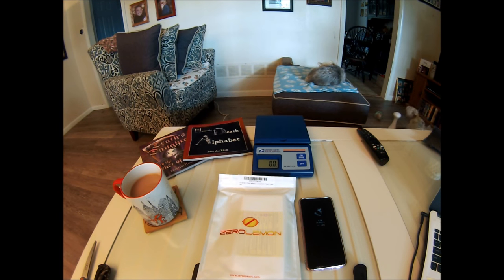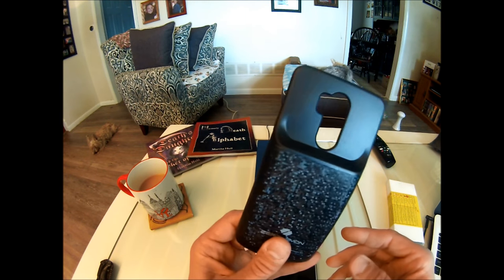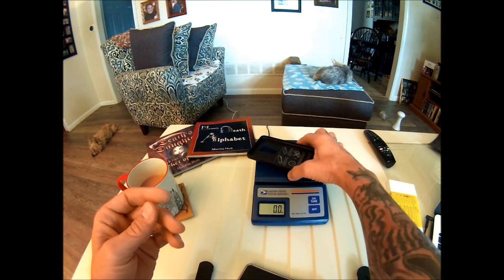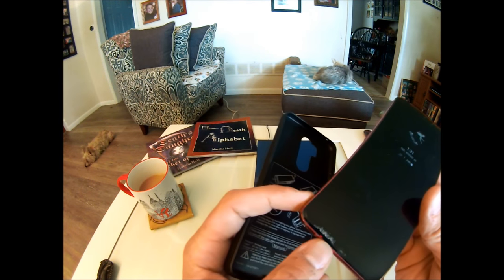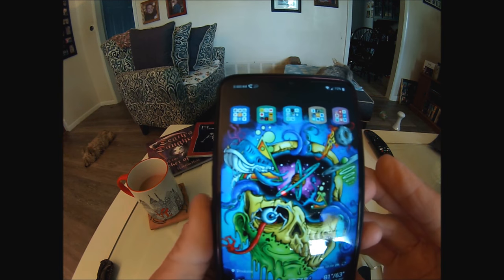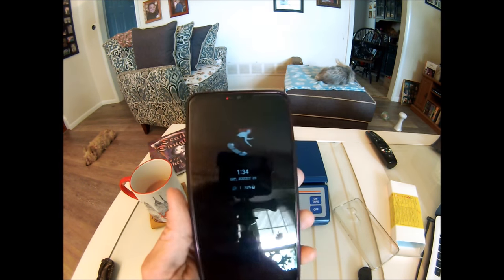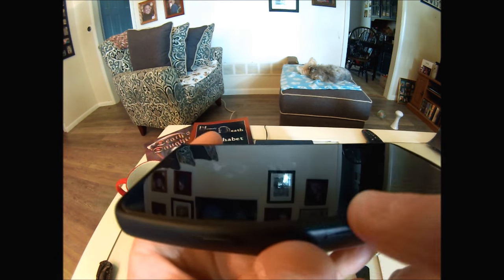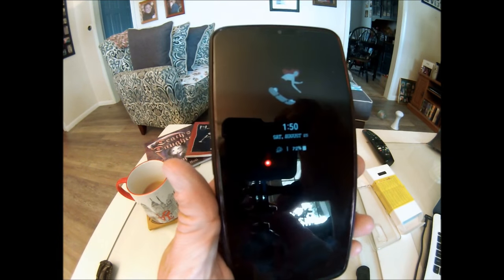Zero Lemon Case for LG G7 UnBoxing 4700 mAh!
LG G7 ThinQ finally has a battery case from Zero Lemon.  At 4700 mAh this should pack plenty of power to get you though a day or two. This video is an un boxing and review of the case with some of my thoughts on it.  This is the first time I have ever used a battery case so this is a new experience for me.

Filmed on my GoPro Hero3